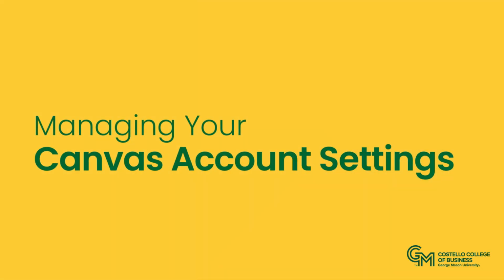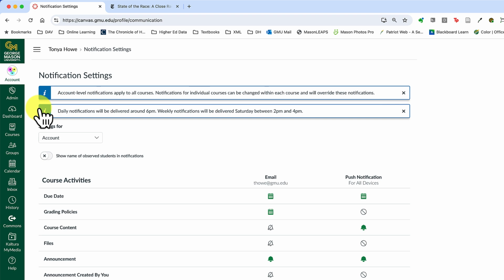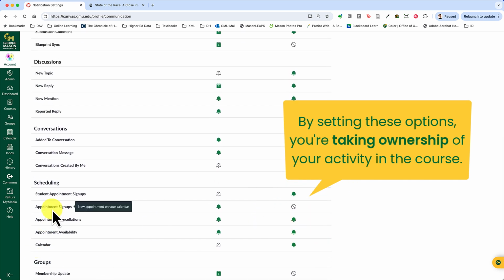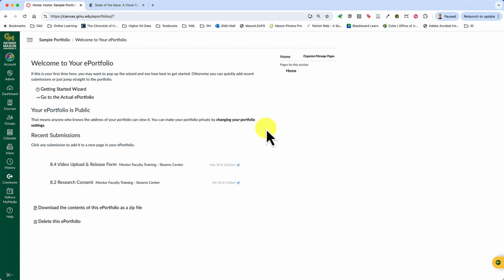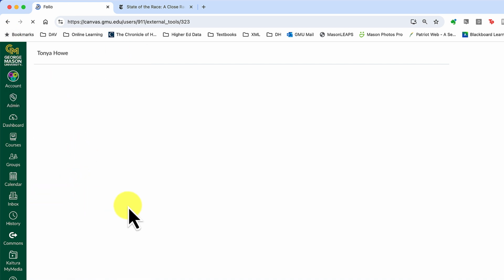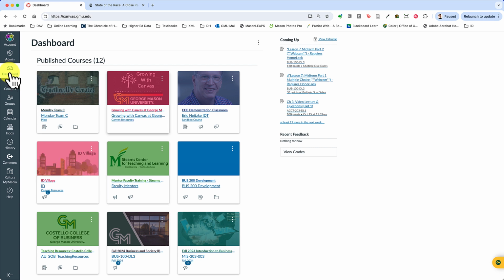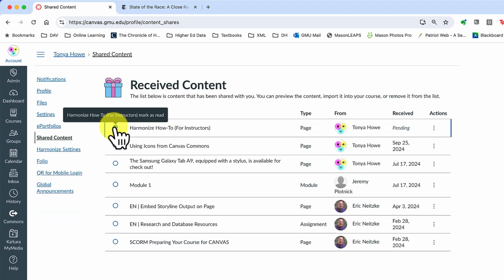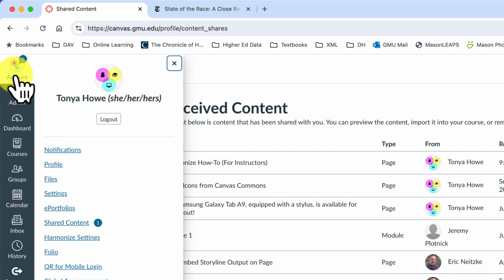Managing Canvas Account Settings and Sharing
Let’s take a moment to explore your Canvas account, which is where you can manage overall account settings for yourself in canvas—this is a really important space you should take some time to explore. Your account is is part of the overall Canvas navigation, and it’s located at the top of the Canvas navigation pane. This is where you'll be able to set your notifications, set a profile picture, add specific files associated with your account, and so on.

All right, that was a quick introduction to your Canvas account settings. I hope it helped!